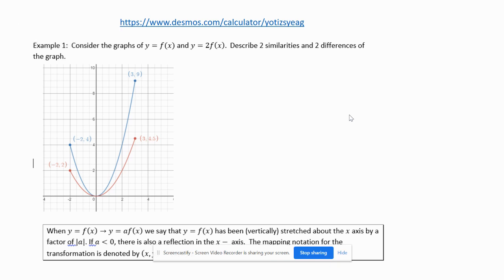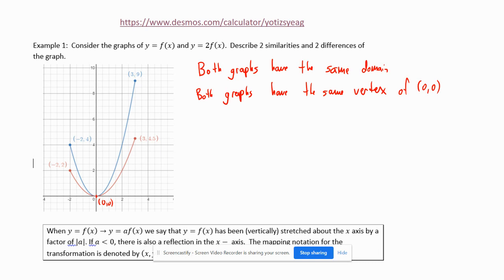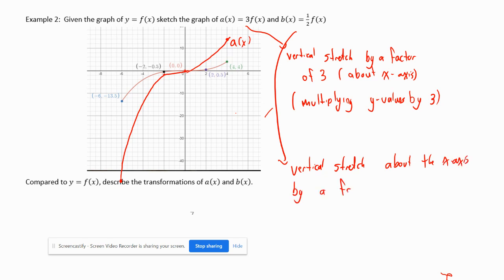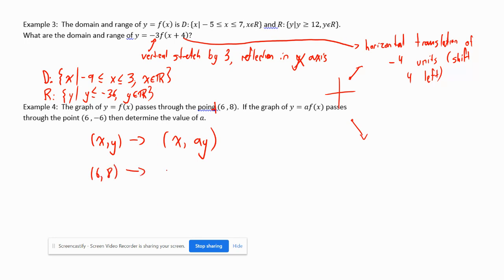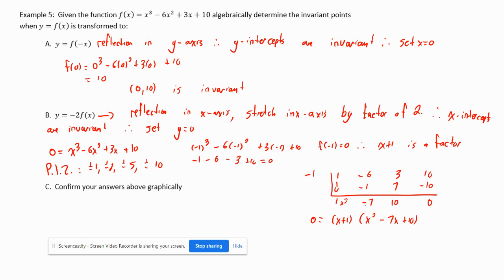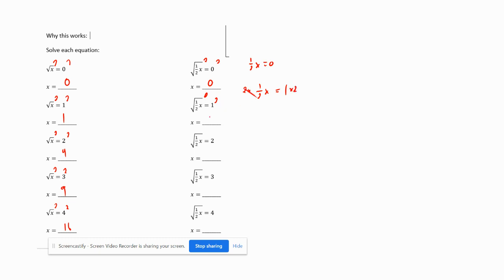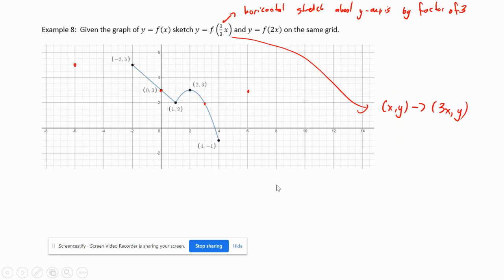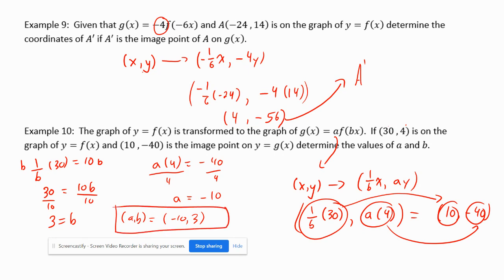Stretches in the x and y axis